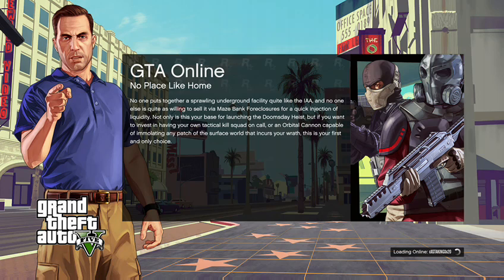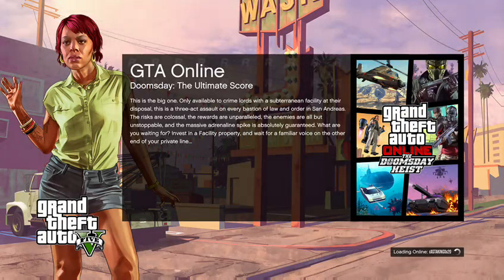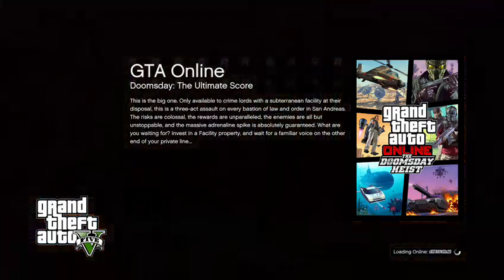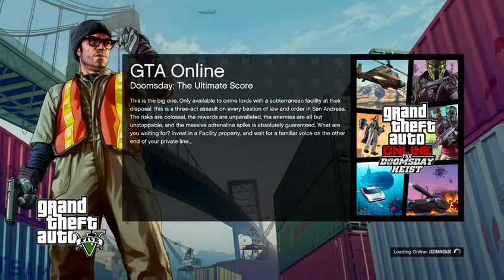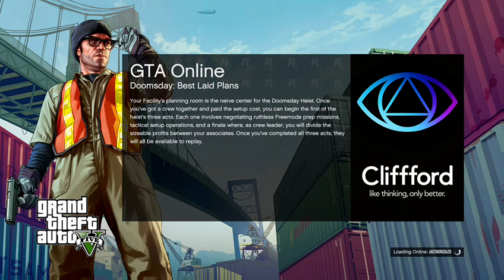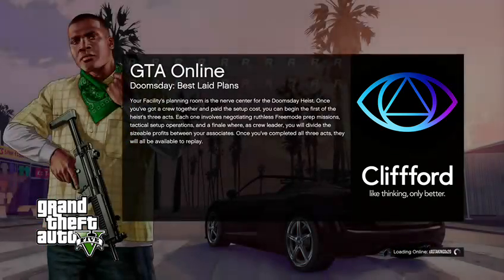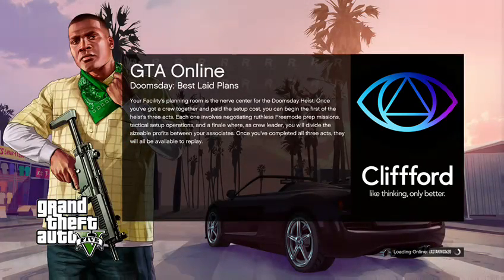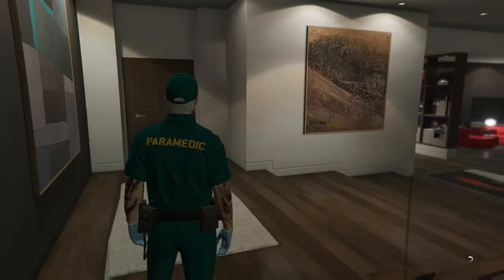GTA V Tunables Update Christmas Livery`s Added To Molotok